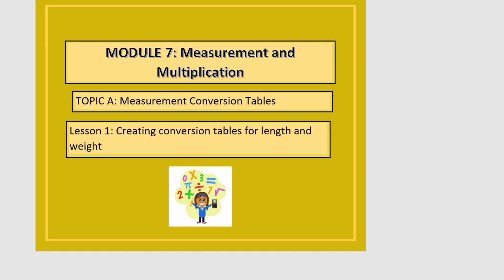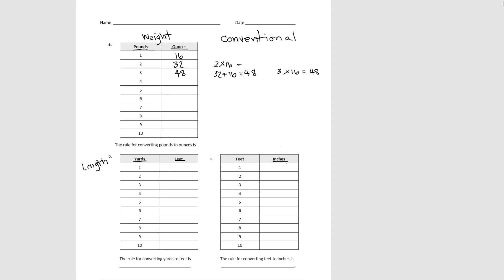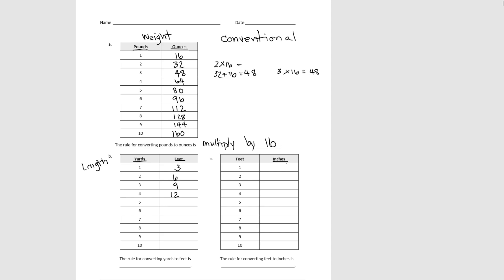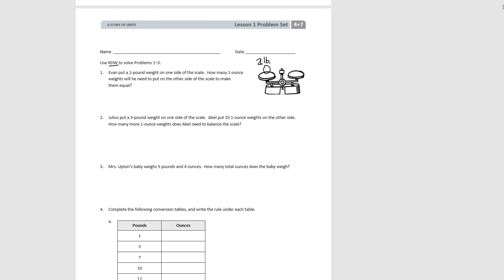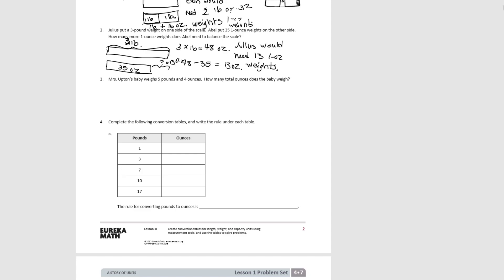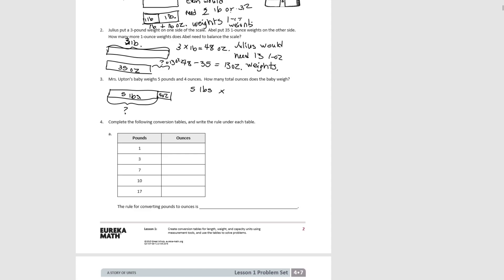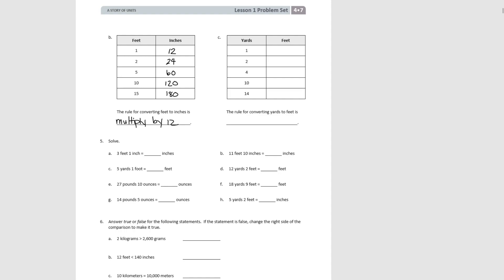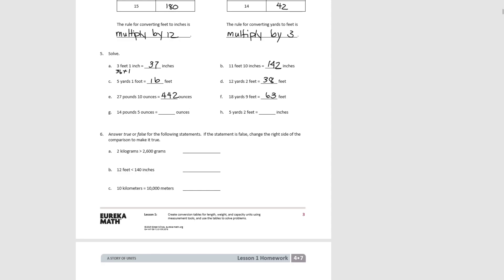My Eureka Math // Grade 4 Module 7 Lesson 1 Test Preparation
Eureka Math Grade 4 - Module 7 - Topic A - Lesson 1: Creating conversion tables for length and weight